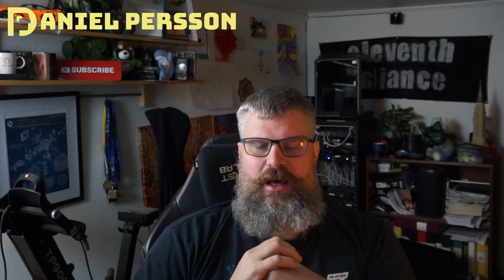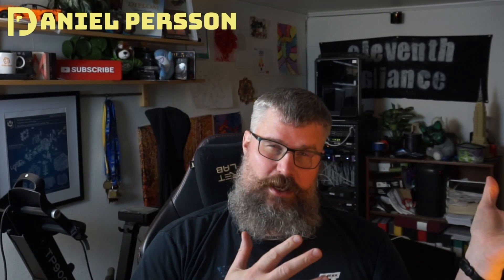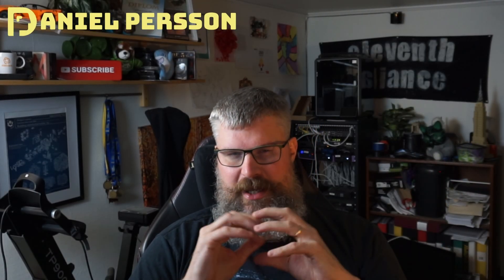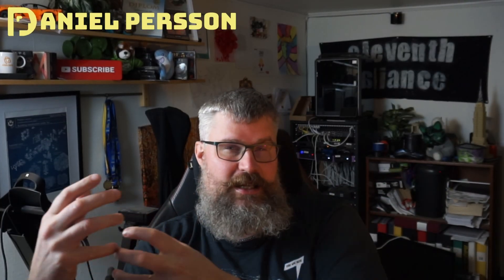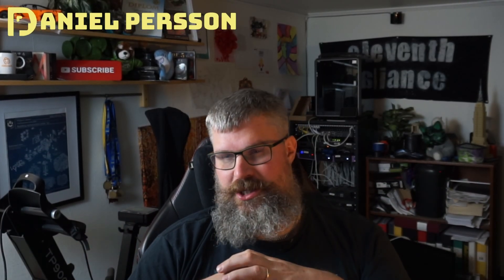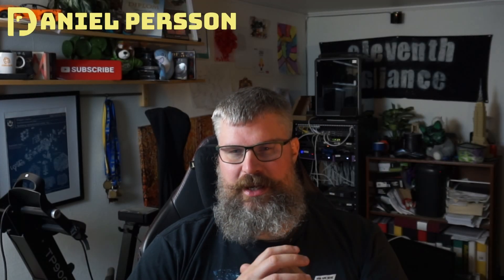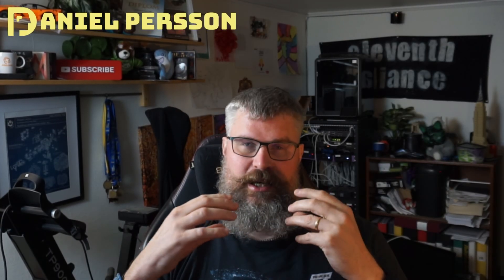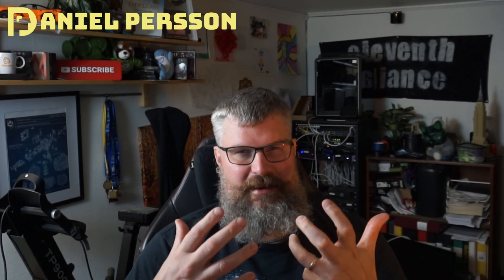I was wrong! - Debian 13 - Trixie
In this video we look into the new Debian release Trixie. We talk about RISC-V, timestamps and assembly security.